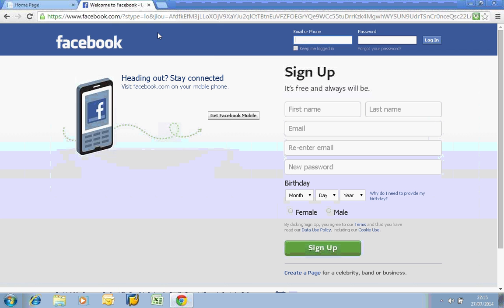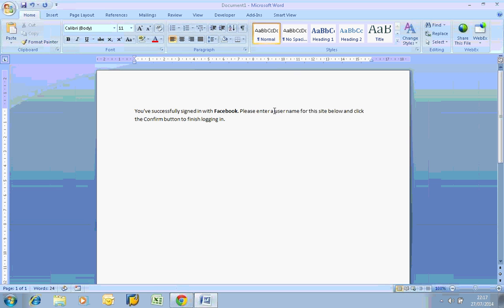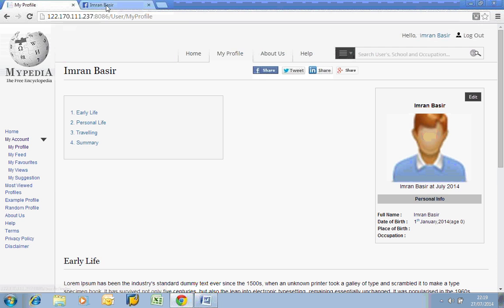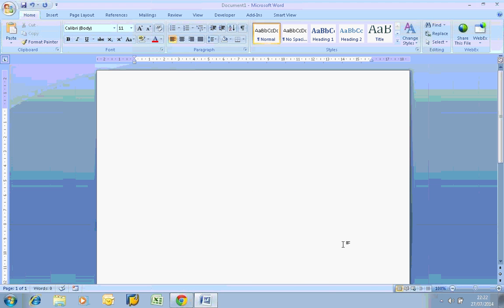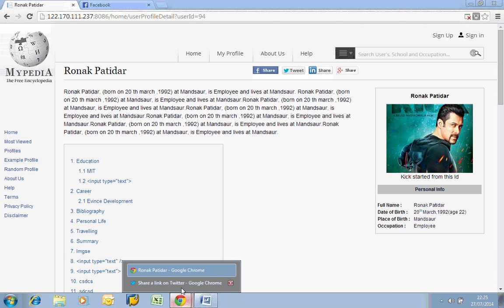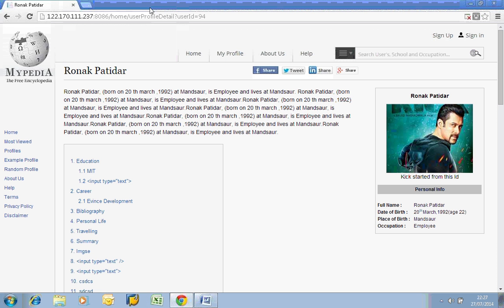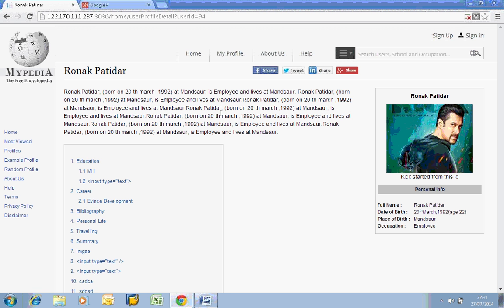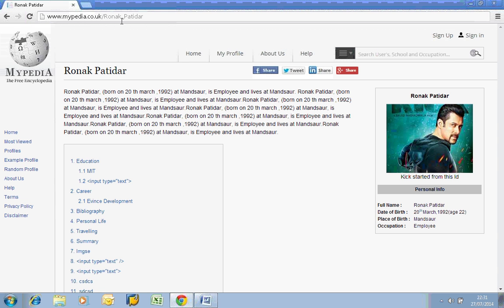VIDEO 8 - Mypedia Changes 26.07.2014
Please see Word document "Video 8" for notes.